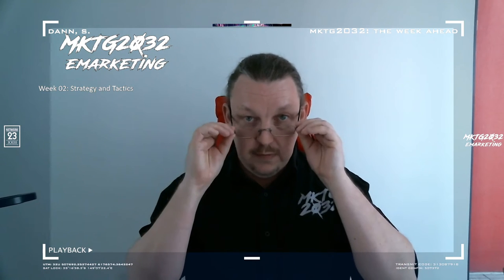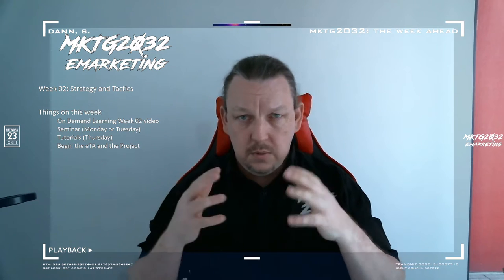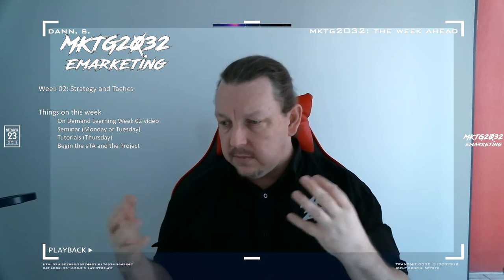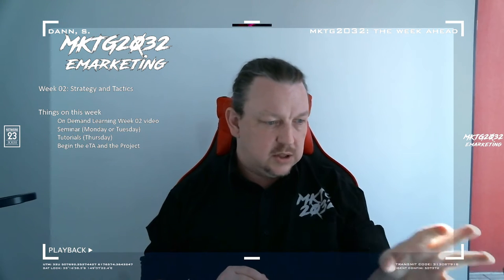MKTG2032 The Week Ahead Week02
What's on the radar for the second week of MKTG2032